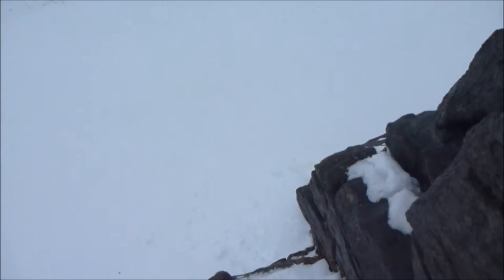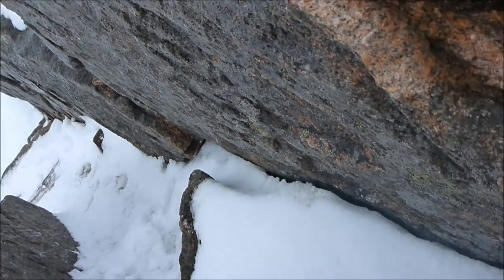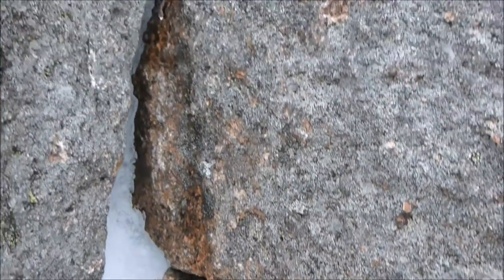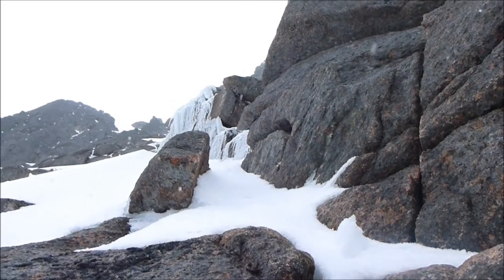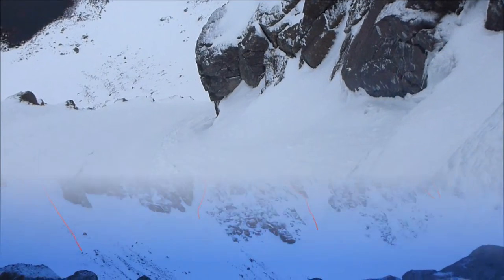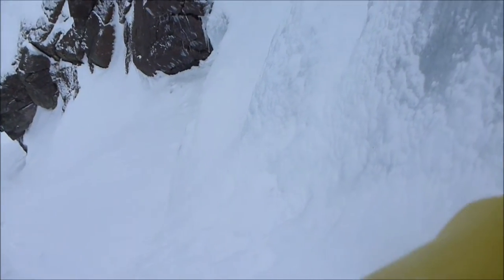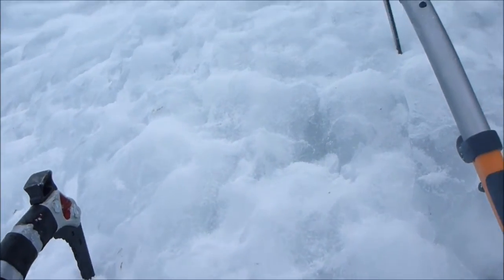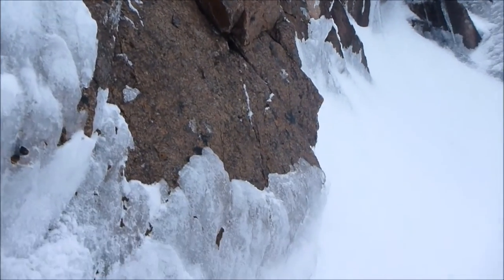Cairngorm Winter 2nd May 2013!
It's the 2nd of May 2013 in the Cairngorms so  thirteen winter routes and variations in the bag before noon!